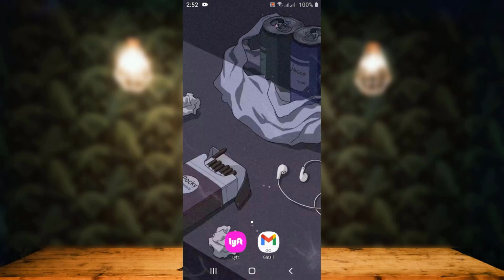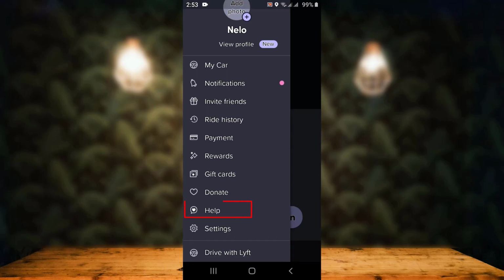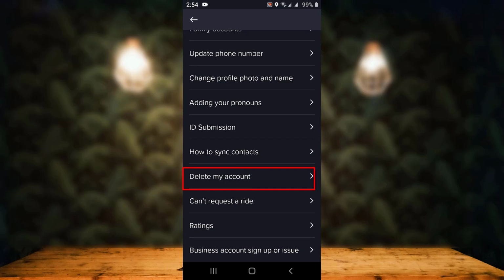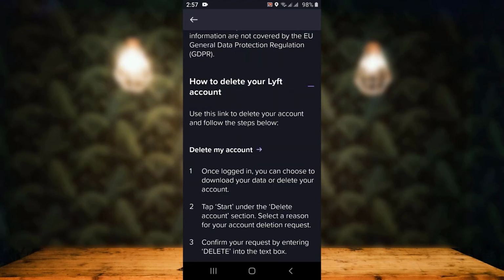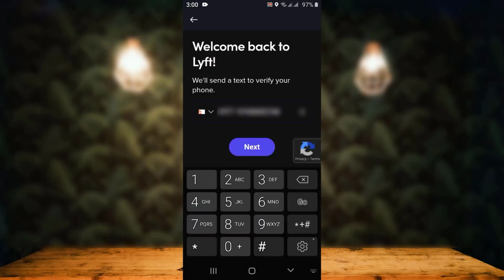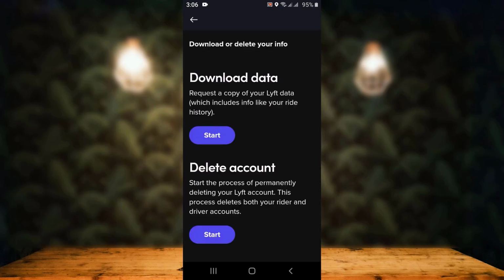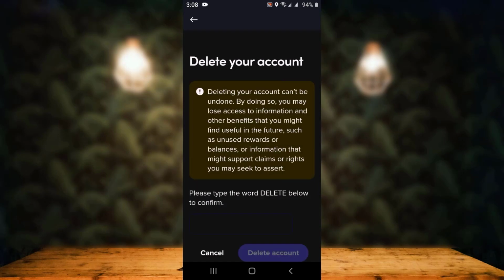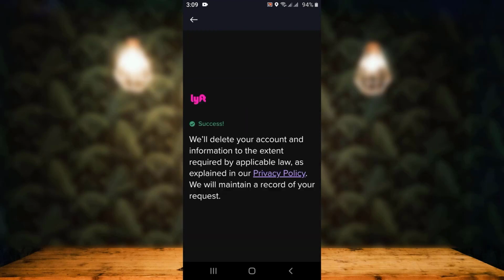How to Delete Lyft Account !!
In this tutorial video, I am simply going to show you how to delete Lyft account.

Follow these simple steps:
1) Open the Lyft application.
2) On the home page in the upper left corner tap on the trio bar icon.
3)  As you tap on it you'll see multiple options so scroll down and then tap on help.
4) Next tap on Profile and account.
5) Next scroll down and right in between you'll find an option as deleting your account tap on it.
6) Next there are terms and policies make sure to go through them all and then tap on How to delete Lyft account.
7) As you tap on it the page expands and right on top tap on delete my account.
8) On the other page you'll have to enter your phone number and next enter the verification code.
9) Next tap on start that is under delete account.
10)Next select a reason why you're selecting your account.
11) Next there is confirmation so make sure to go through it and then enter the word exactly as it is and then tap on delete account.
Now that's how you can delete Lyft account.